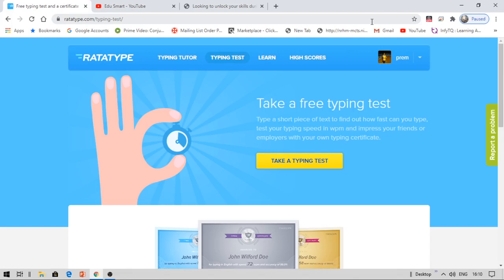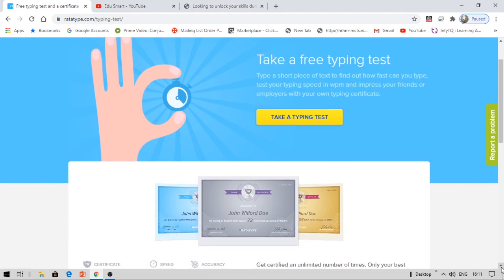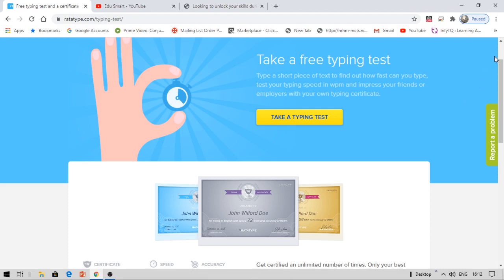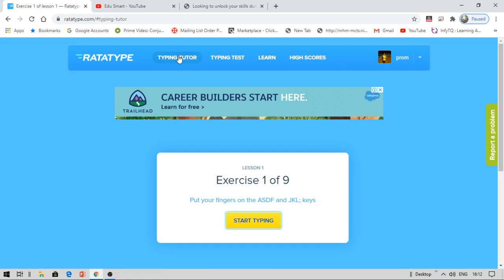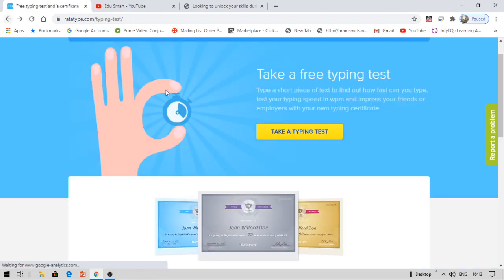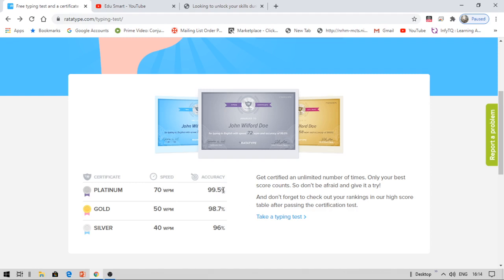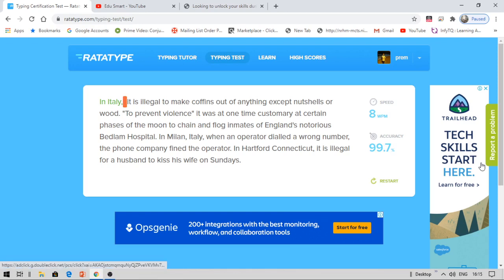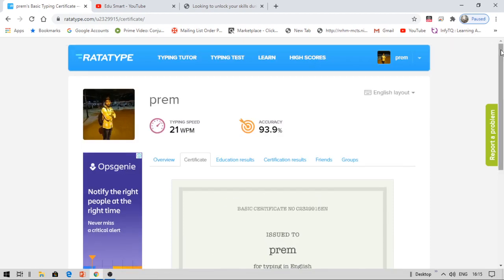Free Typing Course and Verified Certificate in 2 mins